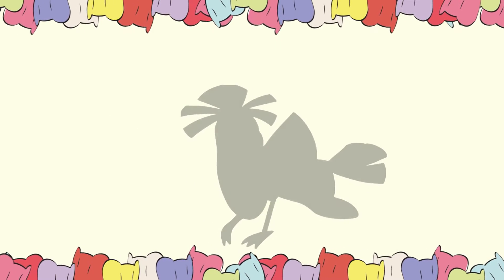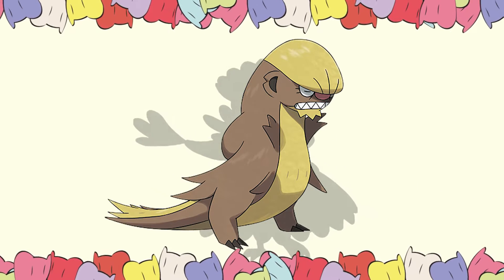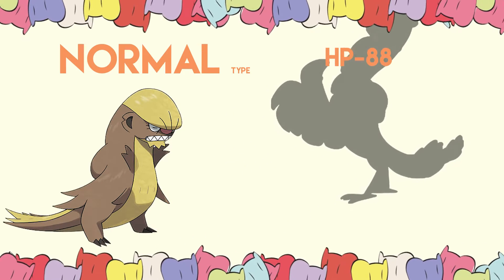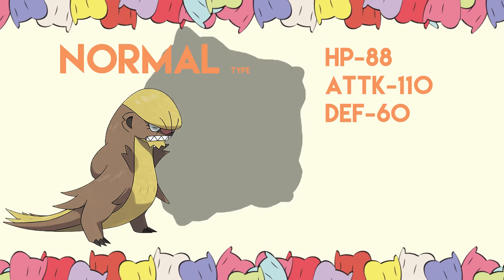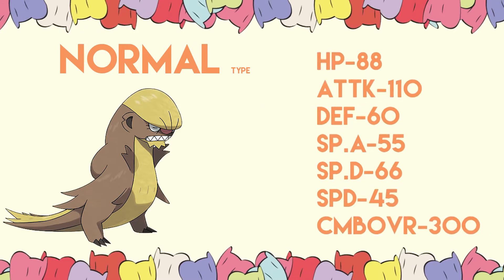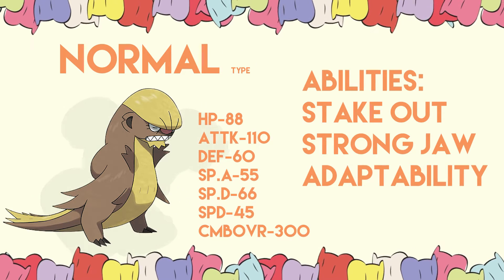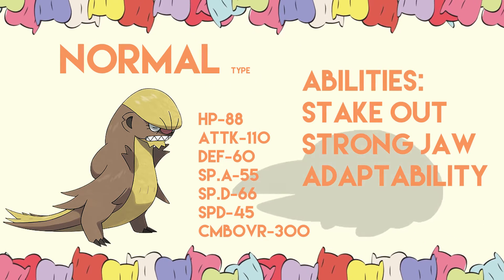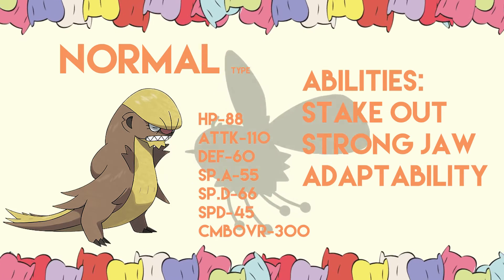ＴＲＵＭＰ - A presidential GUMSHOOS MOVE SET GUIDE VIDEO ( pokemon sun pokemon moon )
donald trump.
that is all
build a wall around gumshoos